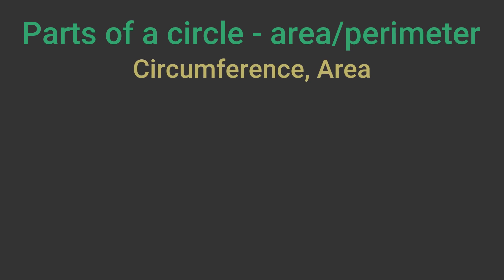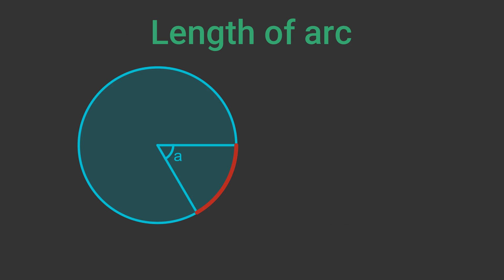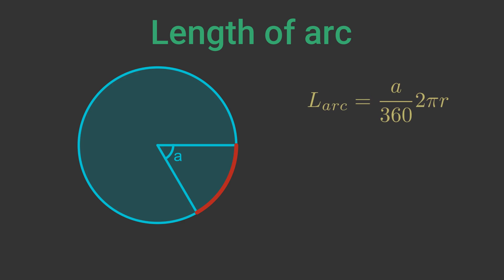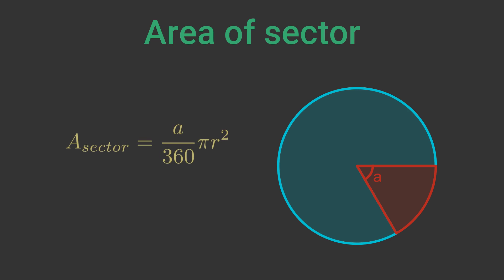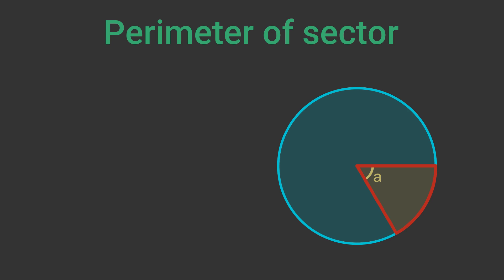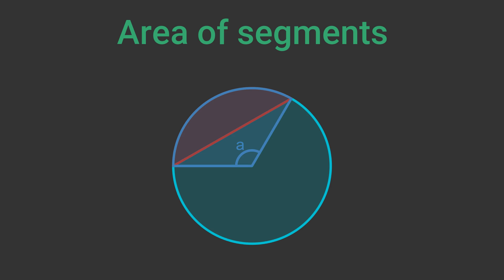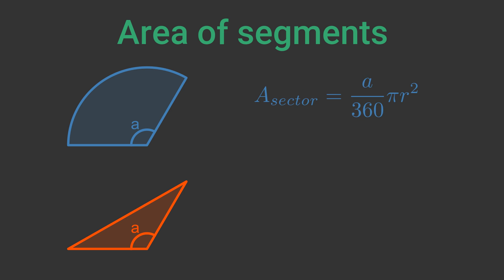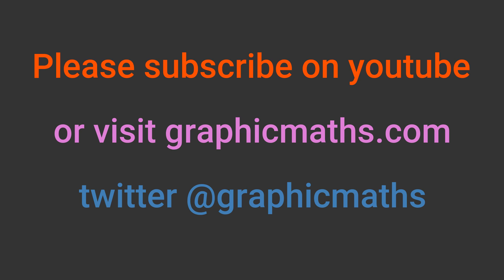Perimeter and area of a parts of a circle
This video covers the areas and perimeters of parts of a circle, suitable for UK GCSE.

It includes the circumference and area of a circle, arc length, sector area and perimeter, and segment area.